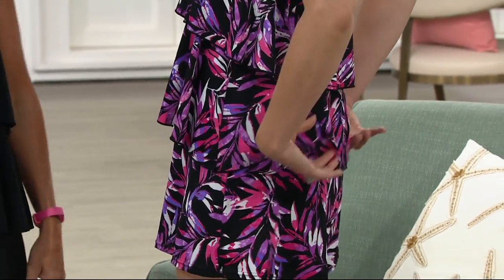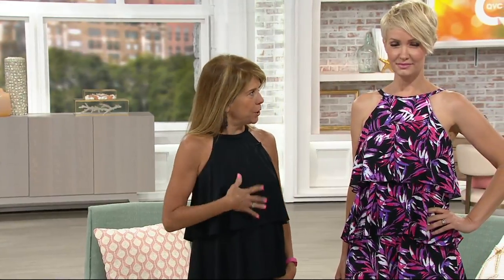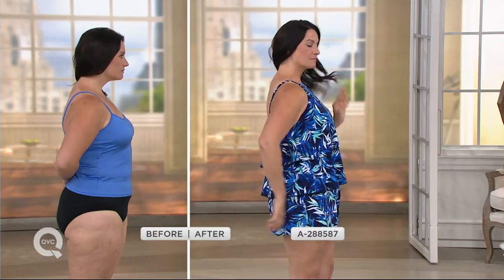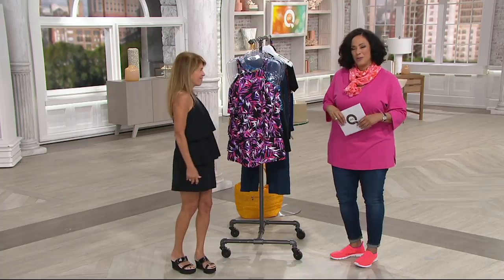Fit 4 U Hi-Neck Double Tiered Romper Swimsuit on QVC